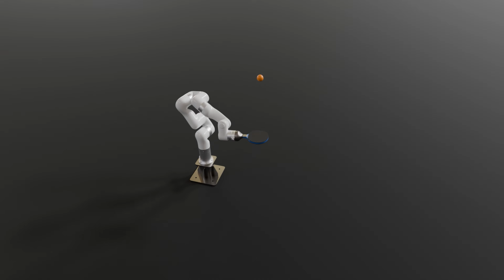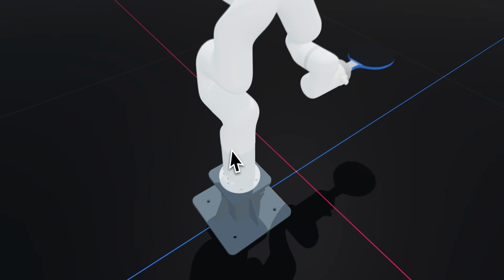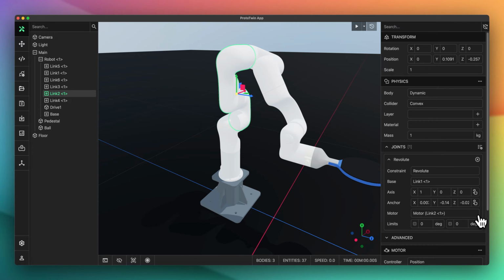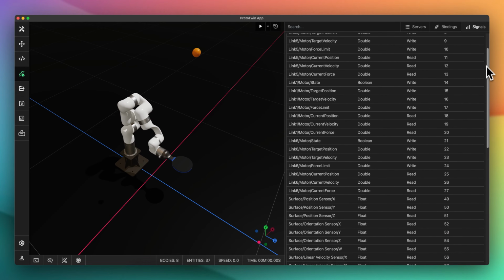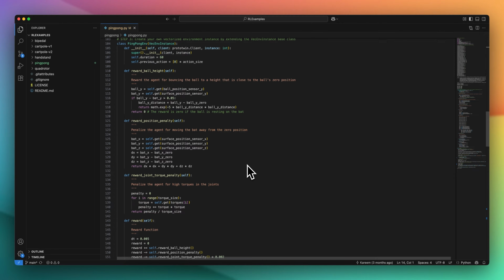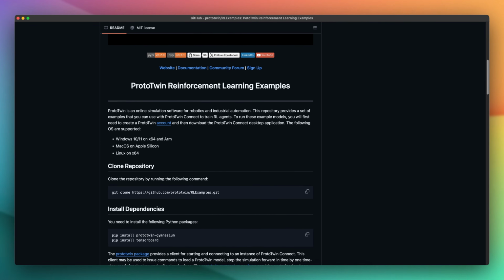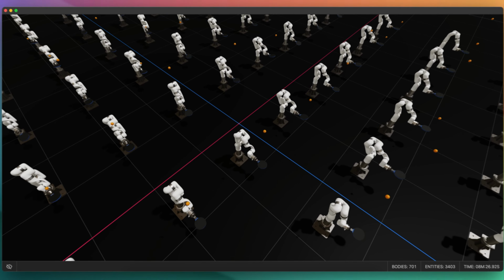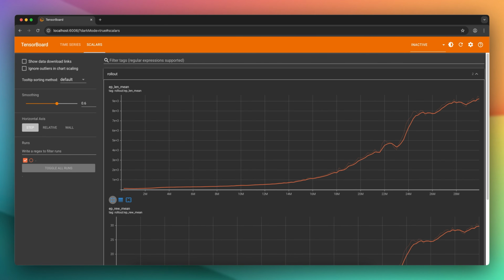How to train a Robot to Bounce a Ping Pong Ball using Reinforcement Learning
Shows you how to train a robot to bounce a ping pong ball by using machine learning (reinforcement learning) by connecting ProtoTwin to Python using the Gymnasium and StableBaselines3 libraries. You can download the CAD below: